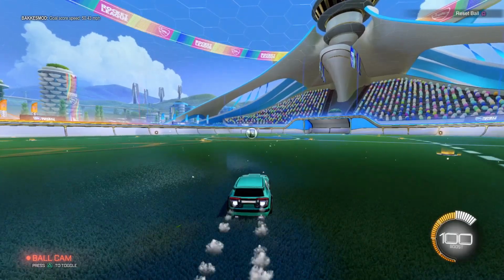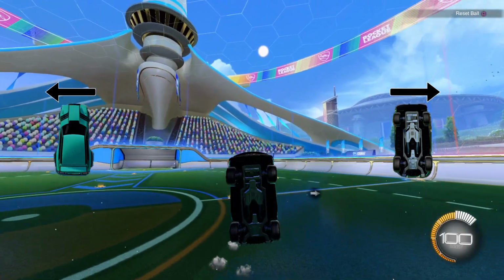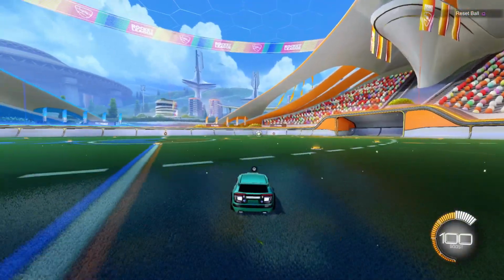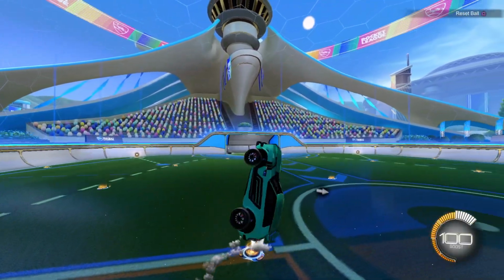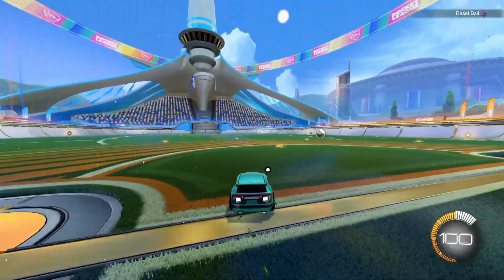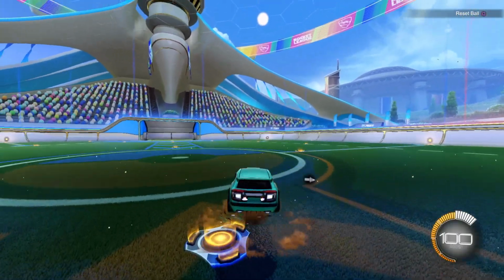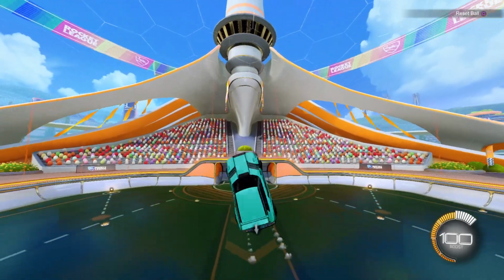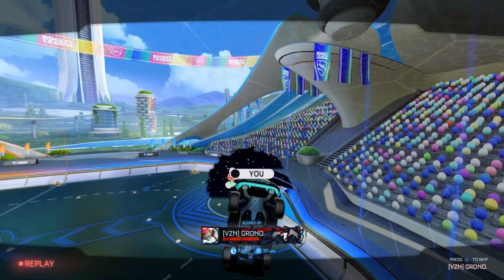Watch this video if you want to air roll like a PRO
Here is a small tutorial on how I began learning air roll left -

Theory is the most important aspect of this mechanic I feel and if you would like a more in depth tutorial, let me know down below